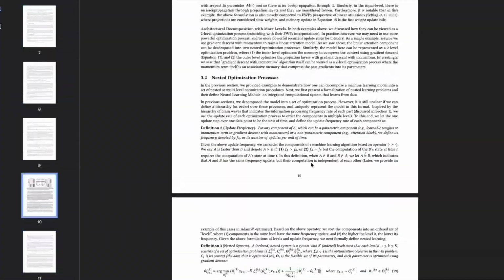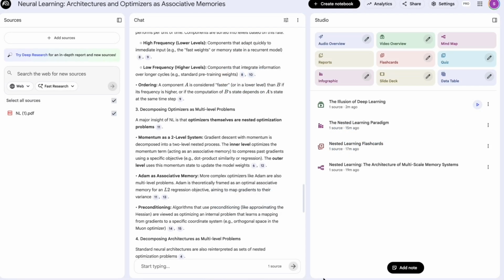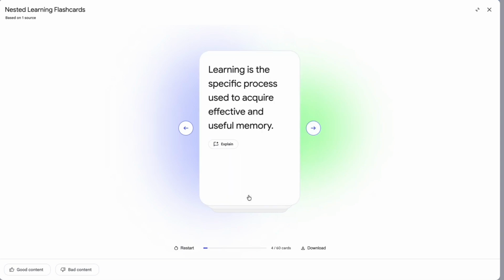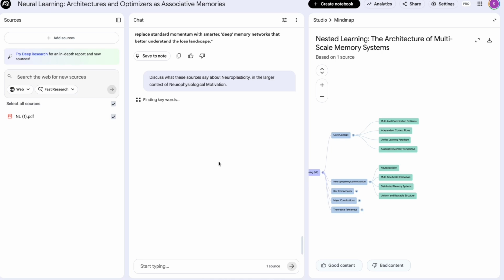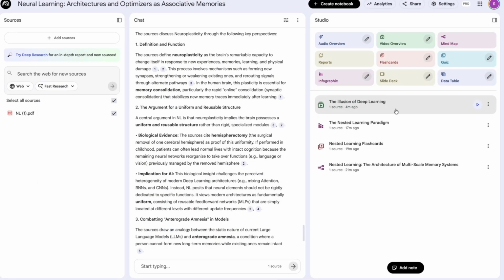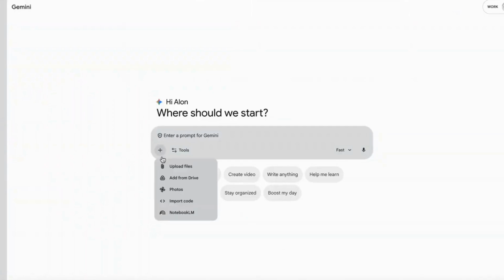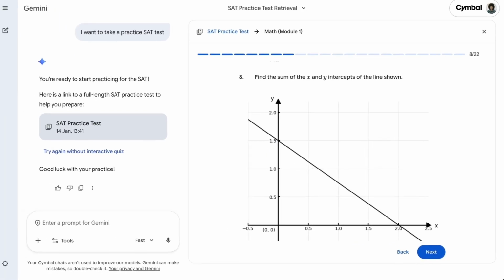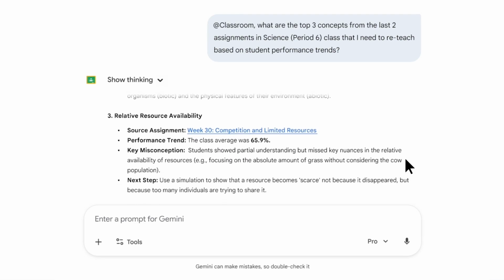Passive Learning is Dead. (Google Just Killed It)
We’ve all been there: staring at page three of a dense research paper, nodding your head, but retaining absolutely zero. That is passive learning, and as of today, it is officially obsolete.

In this video, I’m diving deep into the massive new updates for Google’s NotebookLM Studio. We’re moving beyond simple summaries and into a "Command Center" that turns static PDFs into interactive tools designed for total mastery.

🧠 What’s Inside the New Studio?
I’ll show you how to deconstruct any complex document in minutes using these game-changing features:

Flashcards & Quizzes: Auto-generate key terms to test your baseline knowledge before you even start.

Interactive Chat: Stuck on a concept? Click "Explain" to jump into a live chat with your document—it’s like having a private tutor 24/7.

Mind Maps: Visualize the hierarchy of arguments. Navigate 50-page papers non-linearly by clicking nodes to pull instant context.

Infographic Generator: Turn heavy data into a clean, one-page visual cheat sheet for your next slide deck.

Video Overview: Watch an AI-generated audio-visual discussion of your paper while you drink your coffee.

🔥 New Google Integrations
It doesn’t stop at the notebook. Google just dropped massive integrations for students, teachers, and researchers:

Gemini + NotebookLM: Connect your study sessions directly to Gemini. Ask your AI assistant questions based on the specific knowledge you just synthesized.

SAT Prep with Princeton Review: Practice with verified SAT problems that don't just grade you—they coach you through the logic of every mistake.

Google Classroom Analytics: A must-see for teachers! Analyze student data to identify learning gaps between months and adjust your curriculum instantly.

🚀 The Future of Education
We are witnessing a fundamental shift from passive consumption to active mastery. Google is building tools that don’t just give answers—they actually teach us how to think. It’s time to rethink how we learn and how we teach.

Are you ready to embrace the shift?